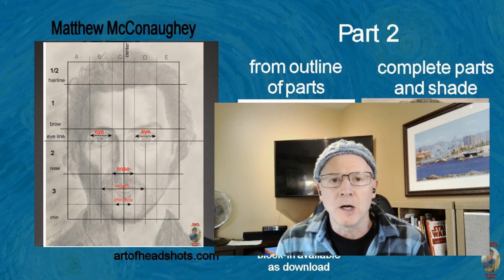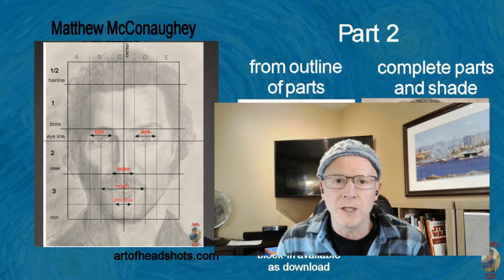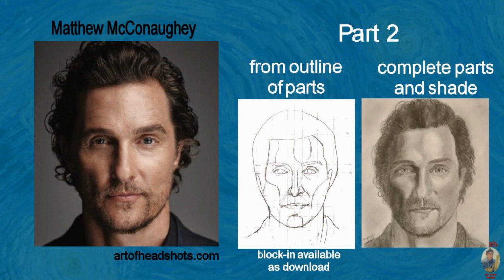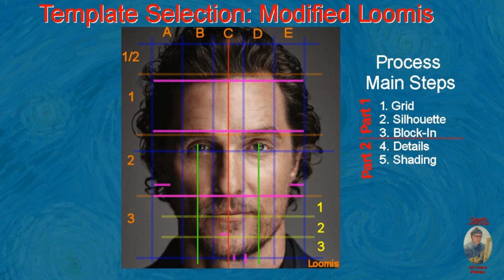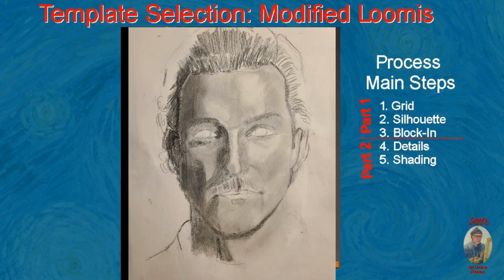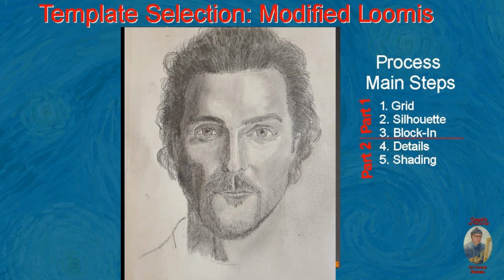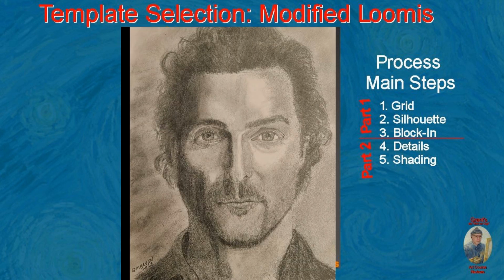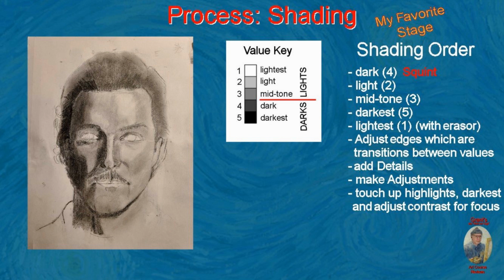Portrait or Portrait Victim - Matthew McConaughey - Draw Step by Step for Beginners Part 2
This is a 3 video post:
1. Matthew McConaughey Part 1  (start, grid, silhouette to part block-in)
2.  Matthew McConaughey Part 2 (shading, details, adjustments to end)
3. Theory behind the drawing method.

Video Chapters:
00:00 Introduction
01:28 Process
01:42 Shading Values
03:04 Shading Value 4 (Dark)
06:33 Shading Value 2 (light)
09:12 Shading Value 3 (mid-tone)
14:20 lips
17:16 Hair
25:56 Neck
27:16 Eyes
32:27 Ears and Hair
37:07 Stubble and Moustache
41:42 Eye lashes
44:46 Shading edges
44:28 Final Adjustments
51:15 End and Post suggestions

Some downloads available as pdfs.
Loomis’ Grid with adjustments for Matthew McConaughey pdf
Metric:

My Channel: - Plan to review courses from different platforms:
Udemy, Domestika, SkillsShare, Training for Comics, art books and more.
Drawing step by step demonstrations.

Please send me comments and suggestions.
 Grant (van Gogh)